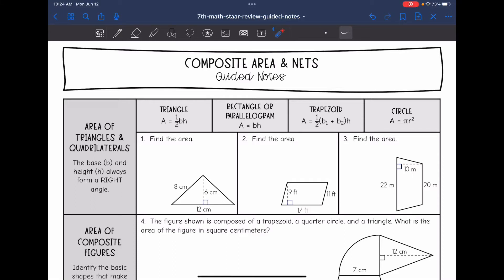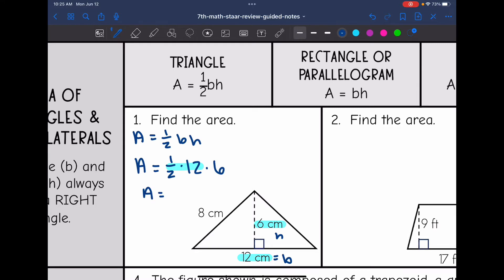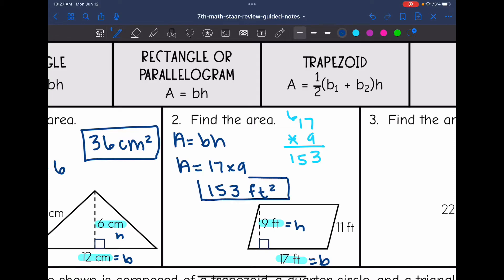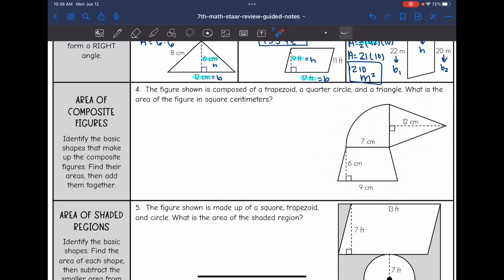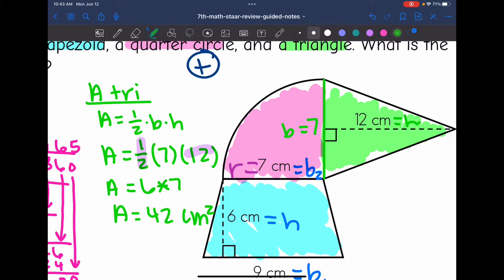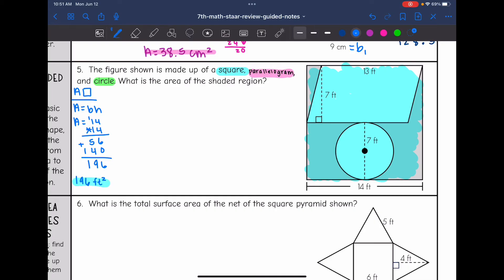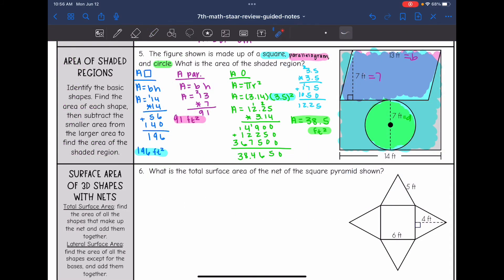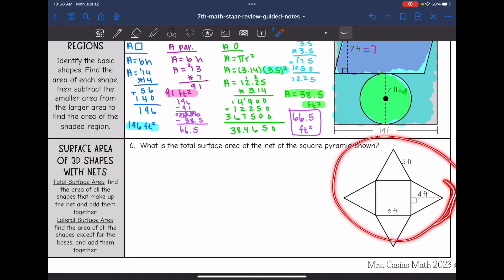Area of Composite Figures and Nets | 7th Grade Math STAAR Test Review Lesson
Join me as I review how to find the area of quadrilaterals and triangles, area of composite figures, area of shaded regions, and finding surface area of 3D shapes from 2D nets.

You can find the handout used on my Teachers Pay Teachers store